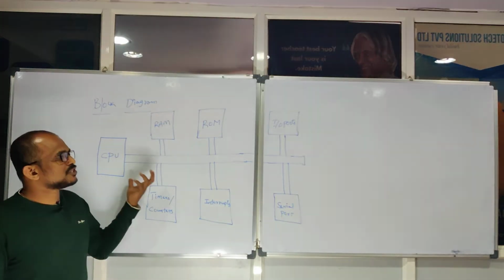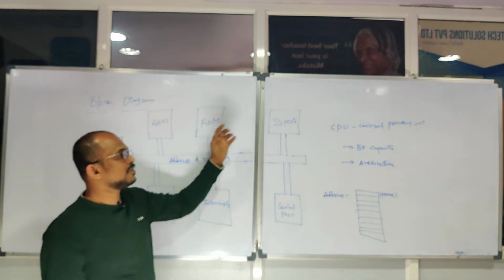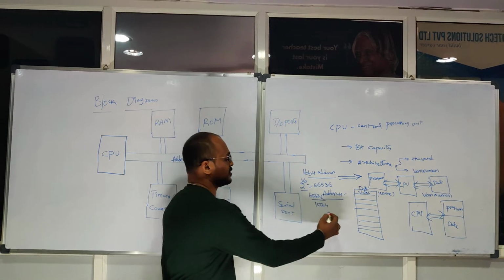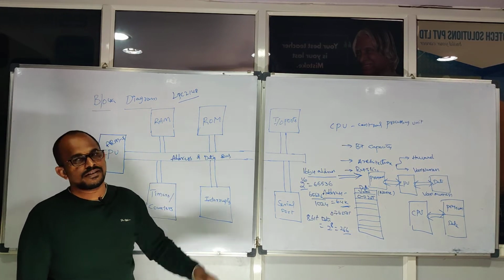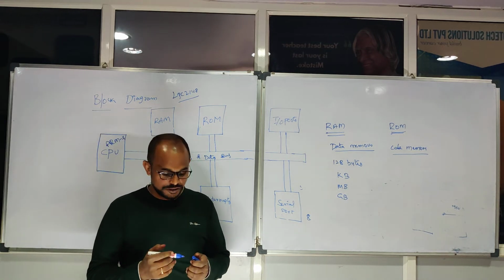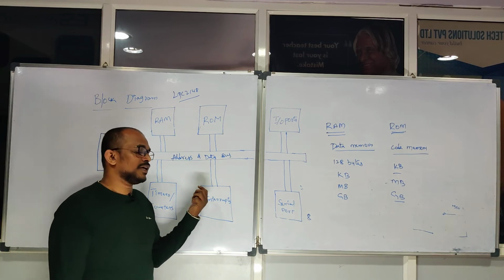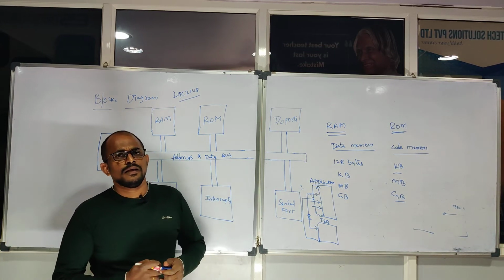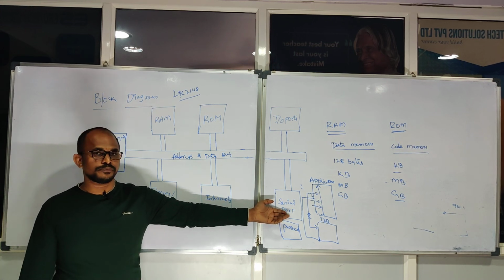Micro controller Block diagram - Embedded systems full course- Session 2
Embedded systems Full course